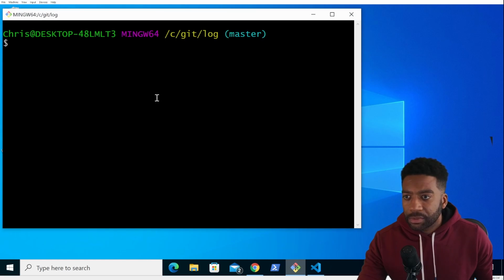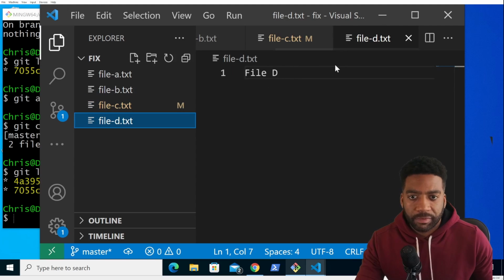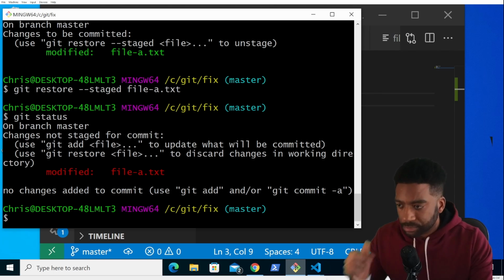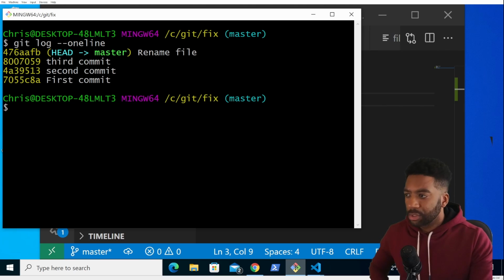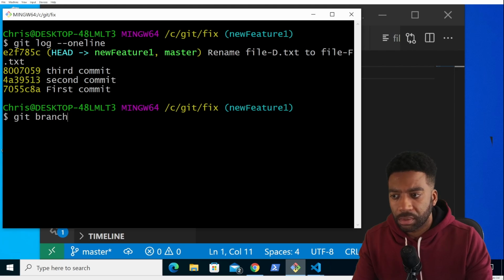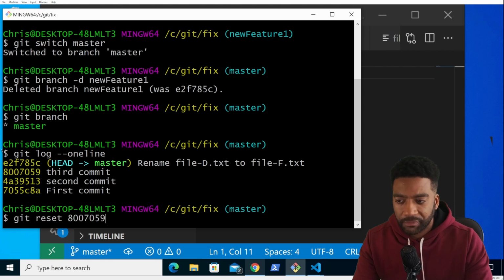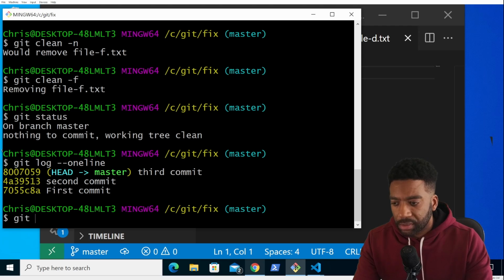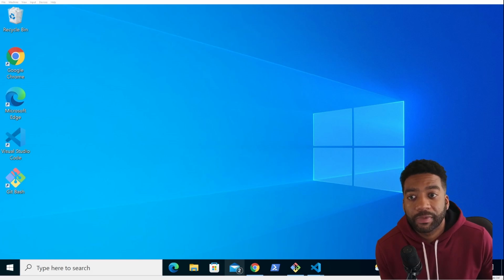Git Tutorial 4: How To Fix and Undo Your Mistakes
This tutorial will show git commands to undo your mistakes when working with your files, how to rename files and branches, how to remove commits using the git revert and git reset commands and the differences between each.